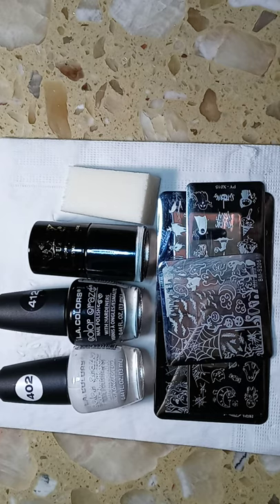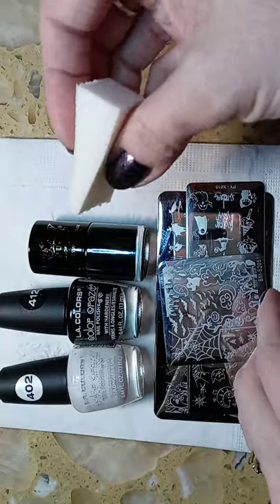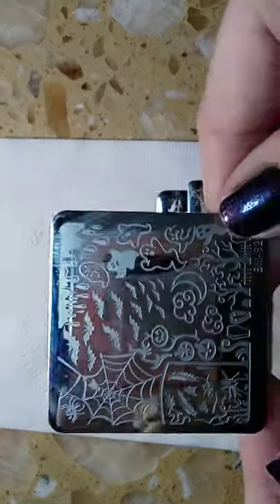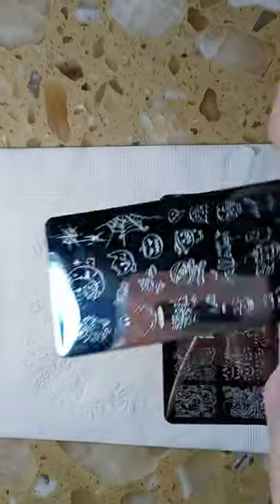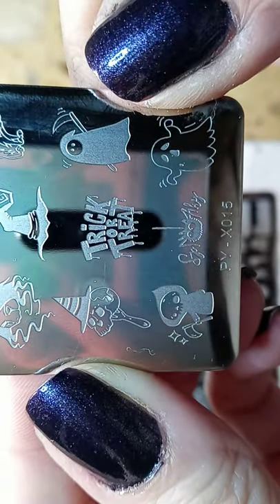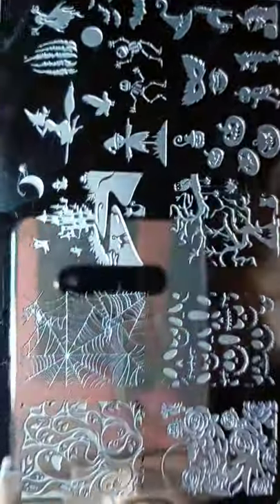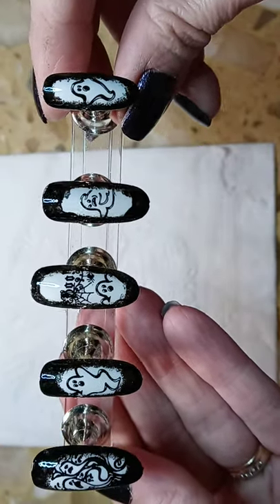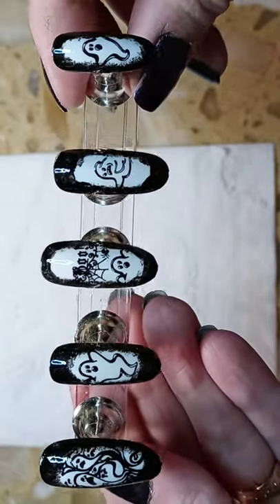Spectacular Nail Art- Halloween Ghost 👻 Nail Stamping Design